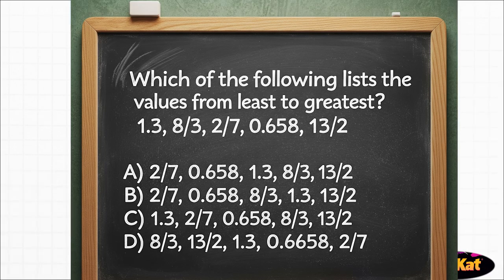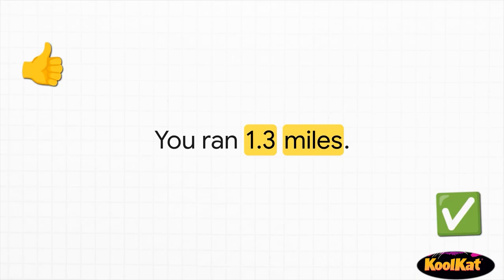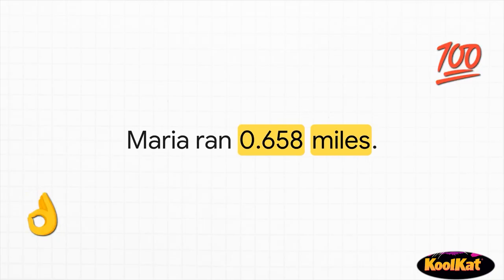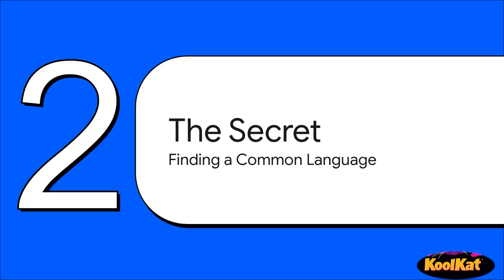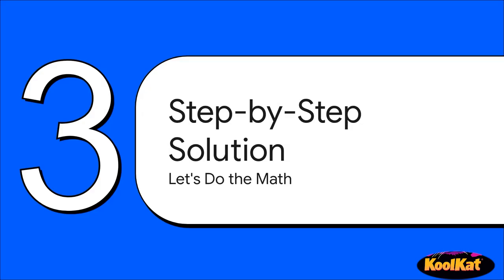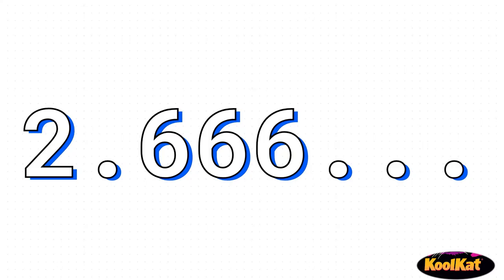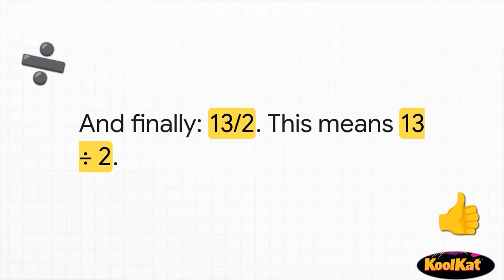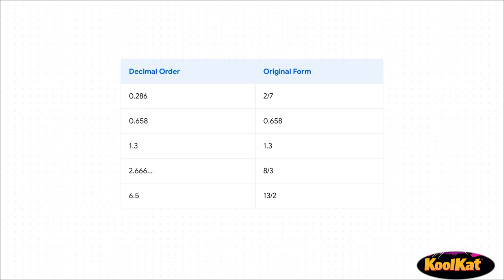Order Fractions and Decimals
Confused by fractions and decimals? We break it down step-by-step with a real-world relay race example. Perfect for students or anyone brushing up on math!